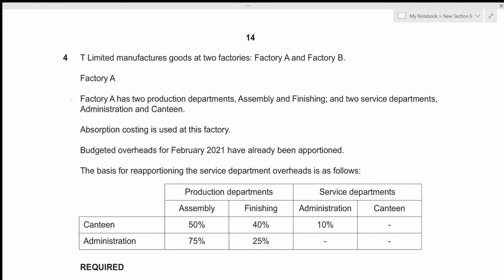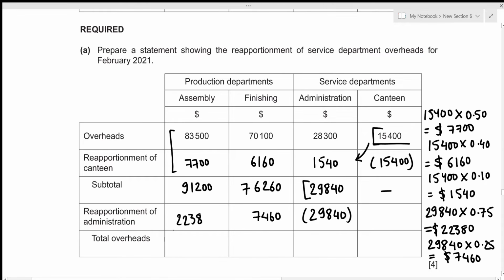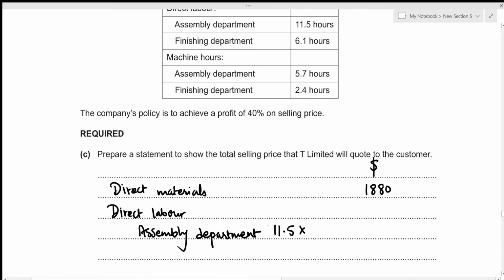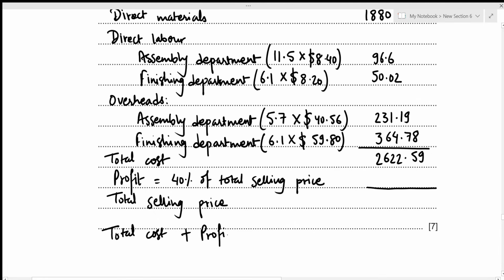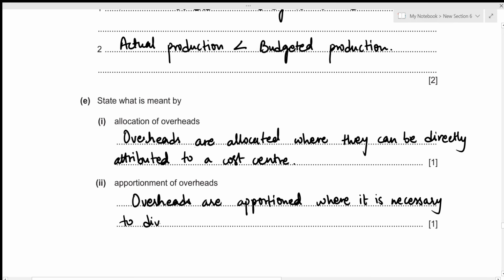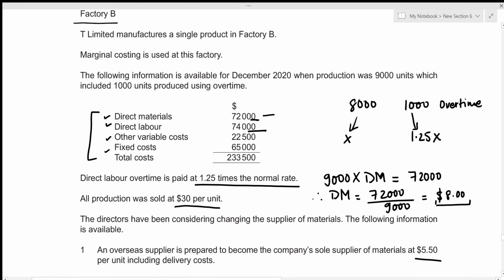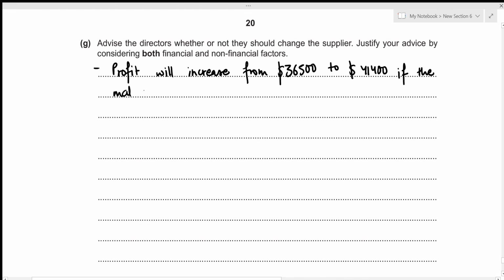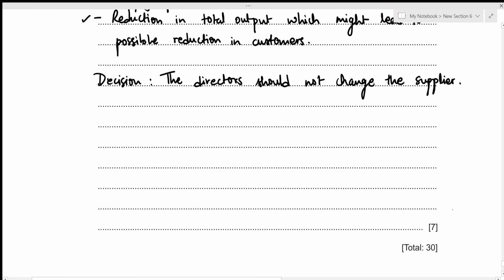A Level Accounting May June 2021 Paper 22 9706/22 Question 4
Timestamps:
0:00 Introduction
0:22 Part (a)
5:00 Part (b)
7:21 Part (c)
14:44 Part (d)
16:02 Part (e)
17:54 Part (f)
25:07 Part (g)